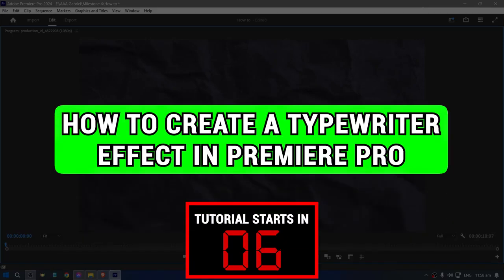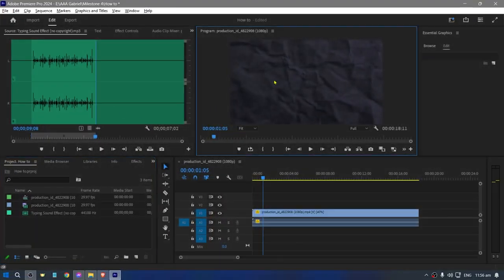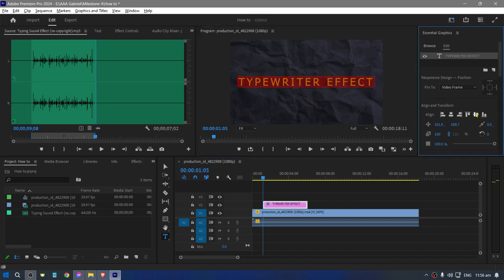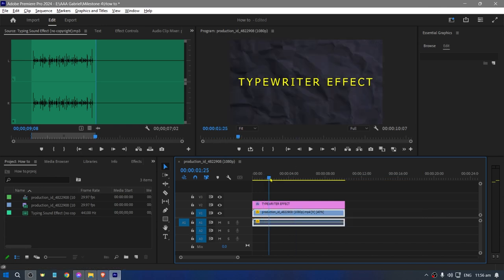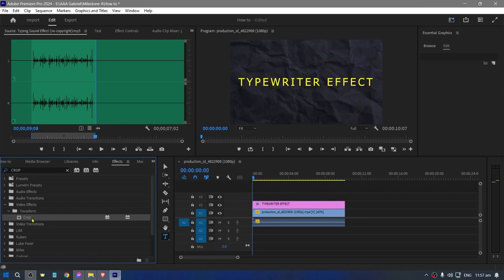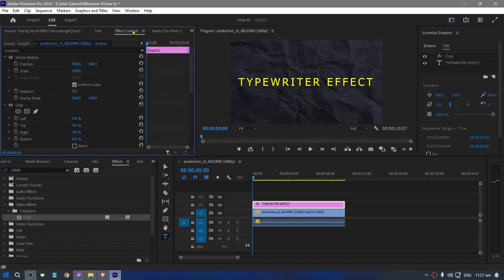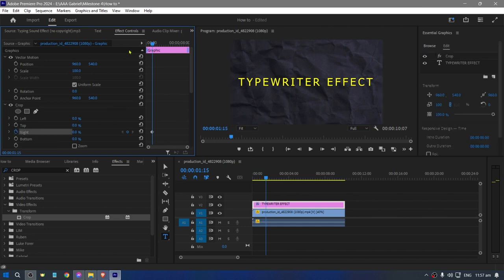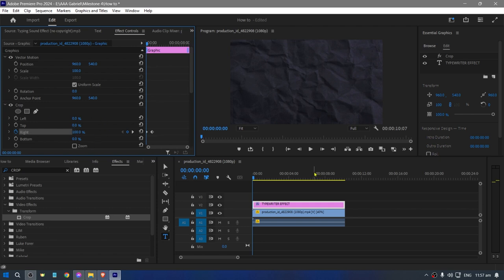How to Create a Typewriter Effect in Premiere Pro (Quick & Easy)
How to Create a Typewriter Effect in Premiere Pro | Typewriter Premiere Pro

🧠 Learn How to Create a Typewriter Effect in Premiere Pro. This step by step video editing tutorial explains how to make a typewriter effect using Adobe Premiere Pro on a laptop or desktop computer. Anyone can easily add a typewriter text effect to any video after following this Premiere Pro tutorial. Make sure to watch until the end so you don't make any mistakes.

00:00 - Intro
00:08 - How to Create a Typewriter Effect in Premiere Pro

📝 Topics covered in this tutorial:
- How to Create a Typewriter Effect in Premiere Pro
- typewriter effect premiere pro
- premiere pro typewriter effect
- typewriter text effect premiere pro
- typewriter effect in premiere pro
- typewriter effect tutorial
- typewriter premiere pro
- premiere typewriter effect
- typewriter text effect
- how to make typewriter effect in premiere pro